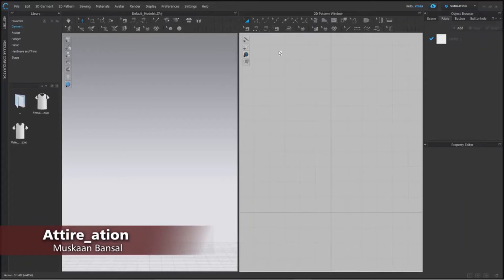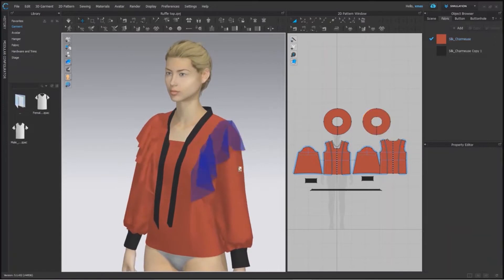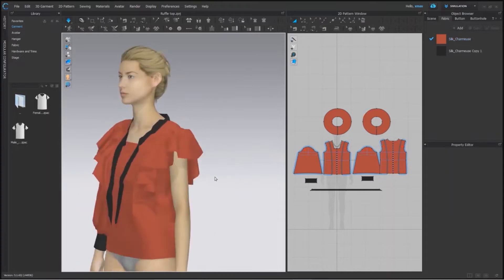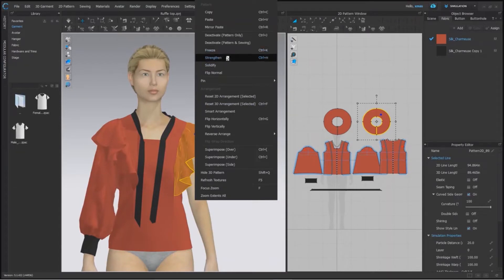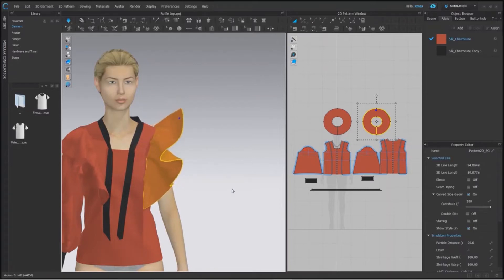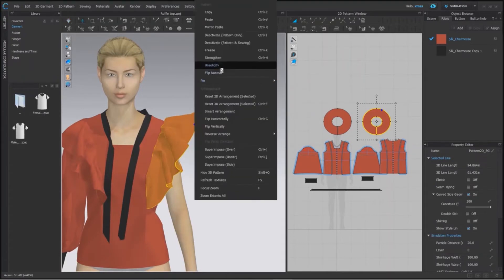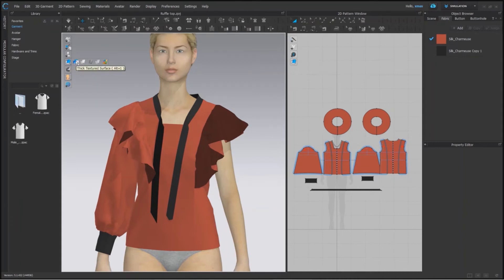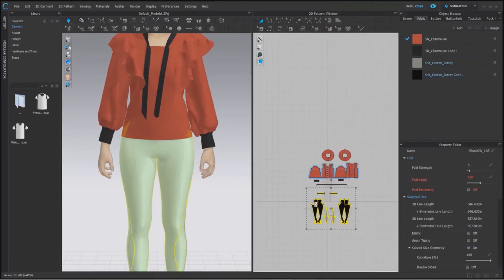Deactivate, Freeze, Strengthen, Solidify | Clo 3D in English | Beginners Class 9 | Attire_ation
Particle Distance , Mesh , Simulation Learning

Understanding a 3D software called "CLO3D"
A software that will help you to understand more about how the things work.

Thankyou Clo3D for such an amazing software.